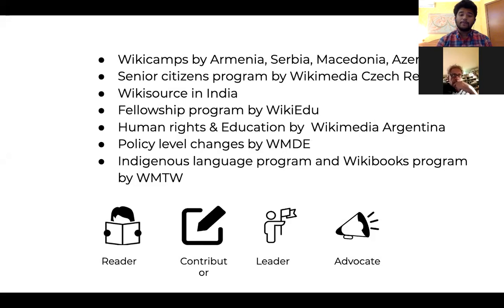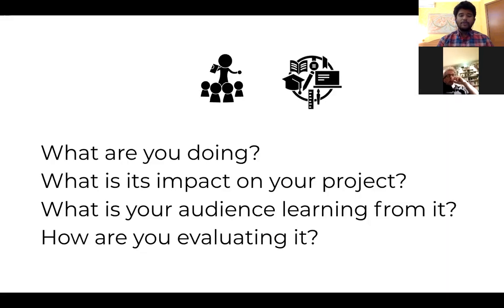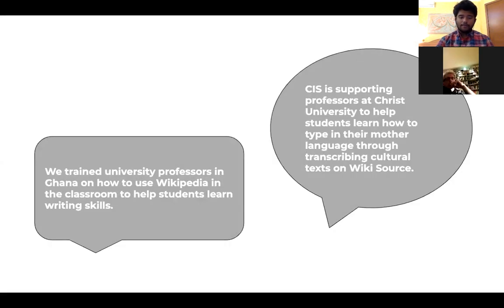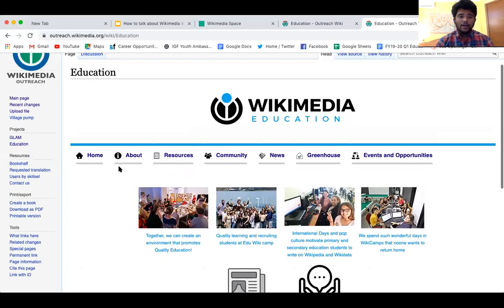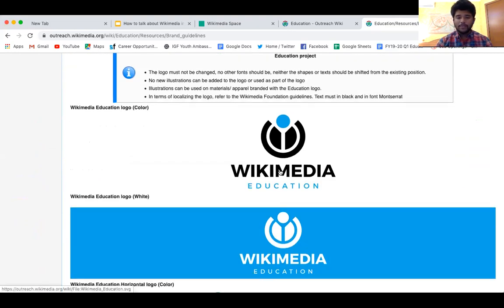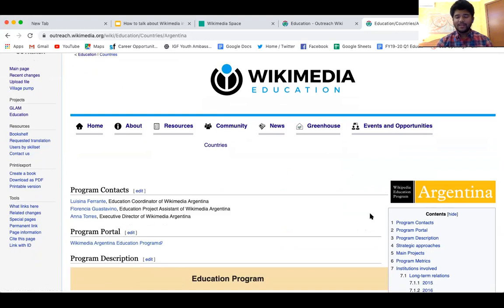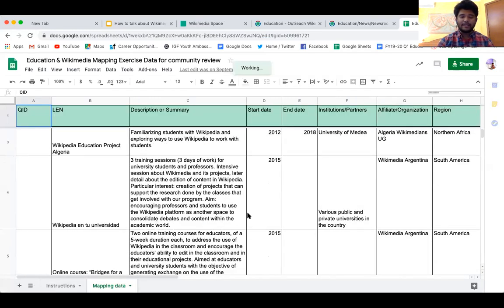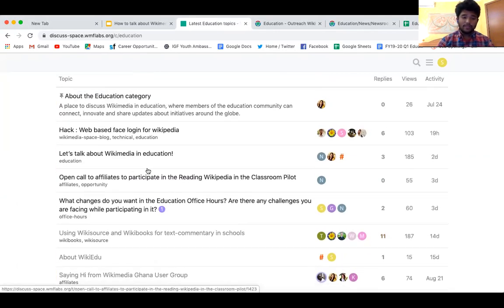How to talk about Wikimedia Education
Webinar series on how to talk about Wikimedia Education.